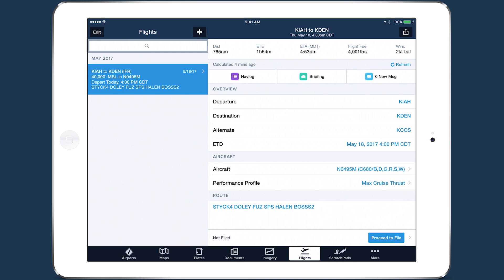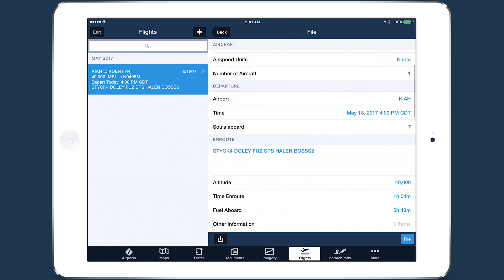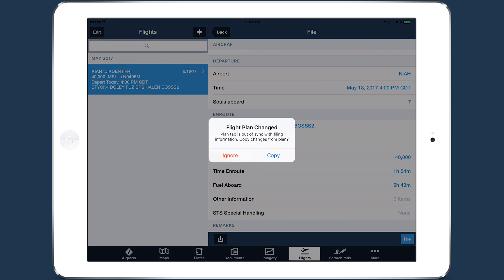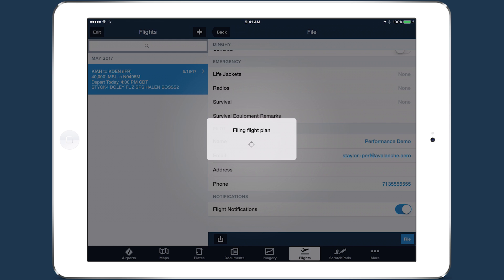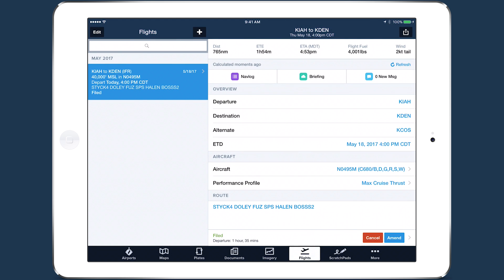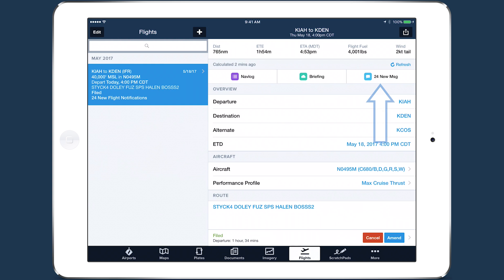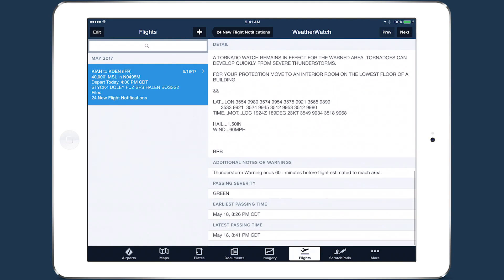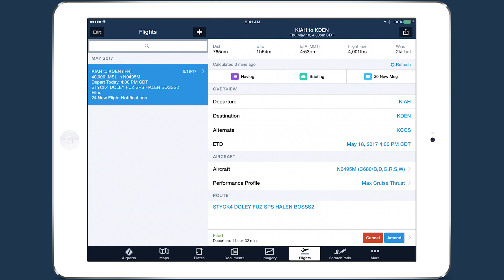ForeFlight Performance Part 7 - Filing and Messages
This is part seven of our Performance video series, which walks through how to file a flight plan using the Flights view and review important flight alerts after filing. These features are available with ForeFlight’s Performance Plus plan, which you can purchase